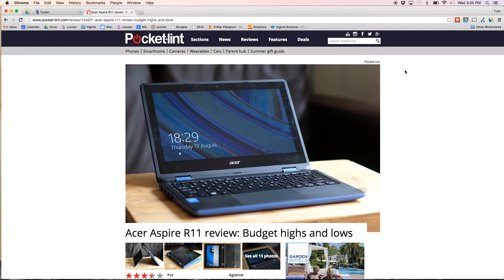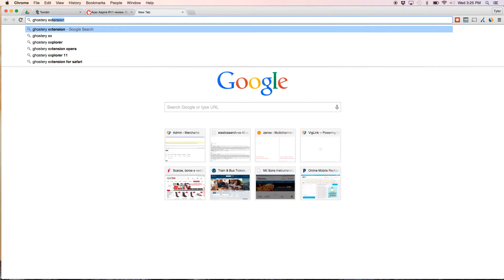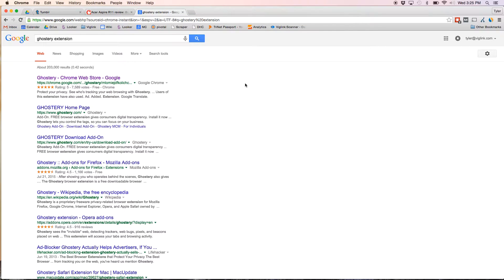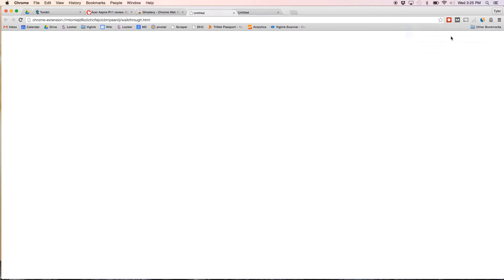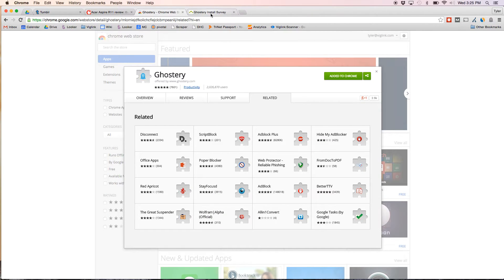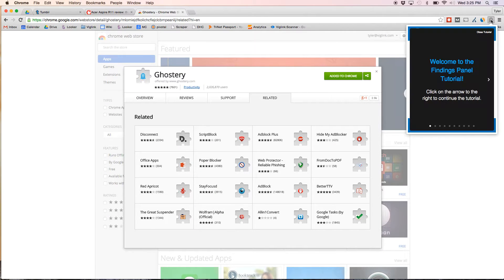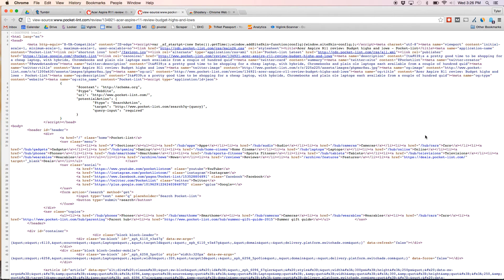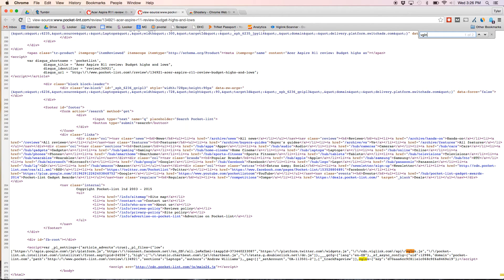Confirm VigLink Installation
Here are a couple of ways to make sure that VigLink is successfully installed on your site.

For step-by-step instructions on how to install VigLink on the platform you host your site on, see our other videos!